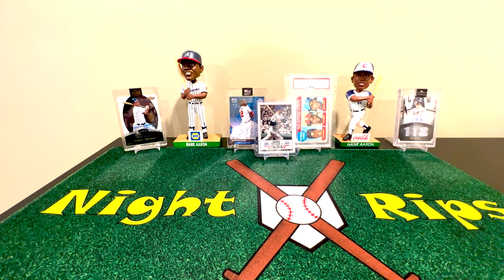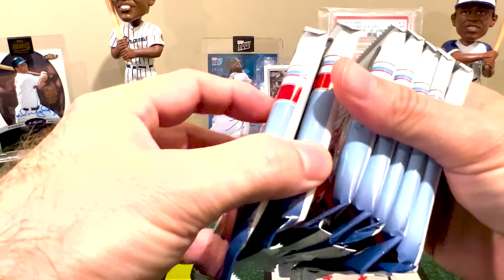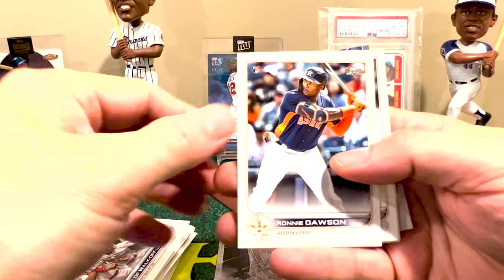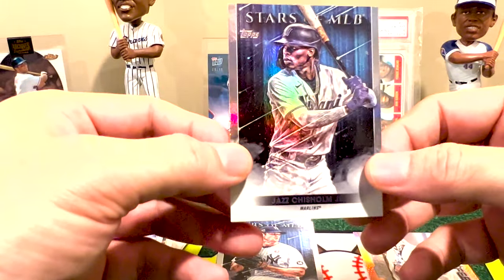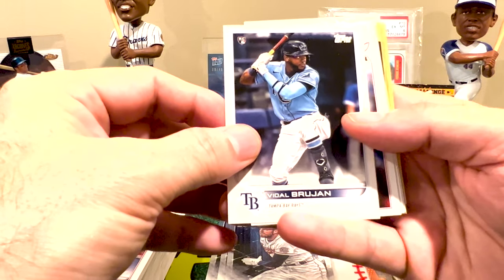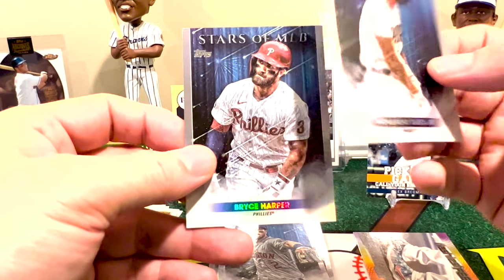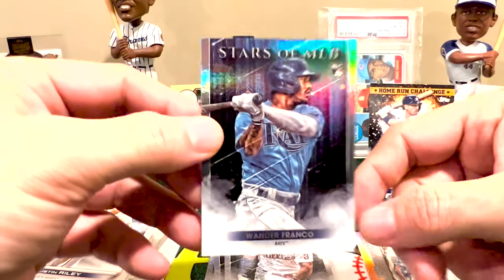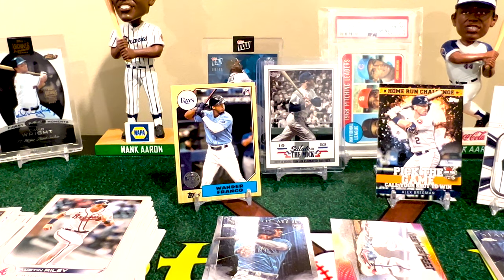Nice Double Wander in a $20 2022 Topps Blaster!!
Can't complain when you pull 2 inserts of the hot rookie of the year!  In this rip of a $20 2022 Topps Series 1 Blaster, we find a couple nice inserts of that player we're all looking for: Wander Franco!  Still other very nice cards (including yet another Homerun Challenge card of Astros slugger, Alex Bregman) proving even when you have the base, spending only $20  can still find some nice adds to your collection.  Enjoy!!